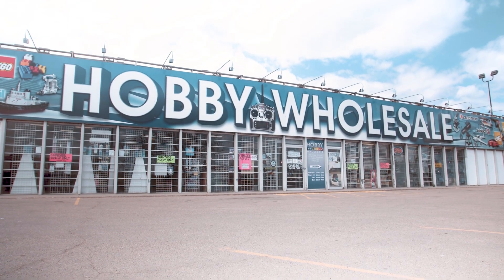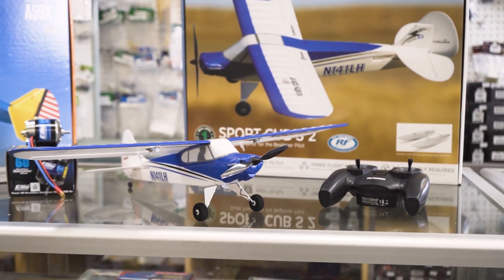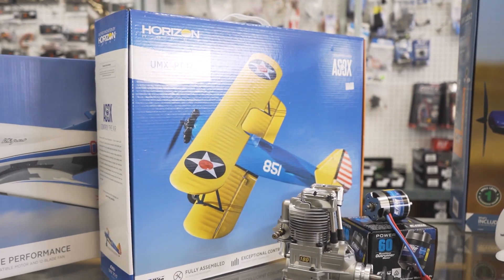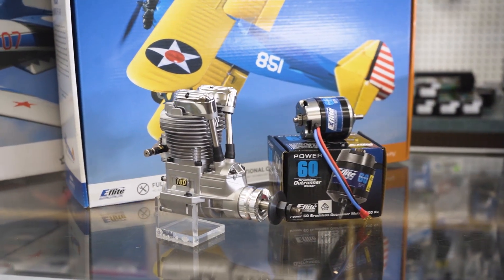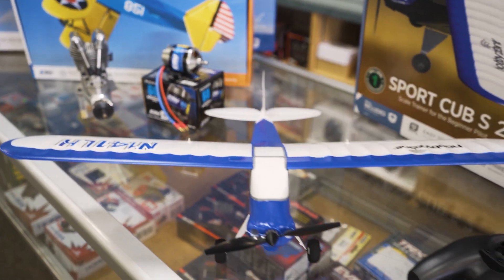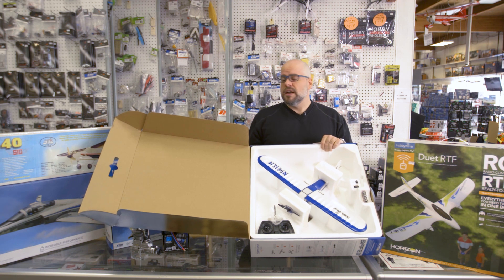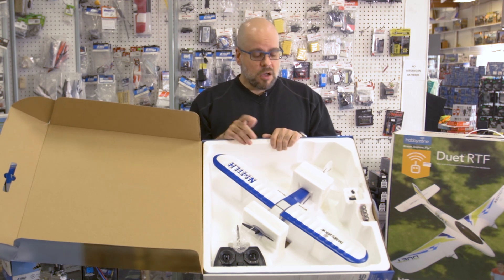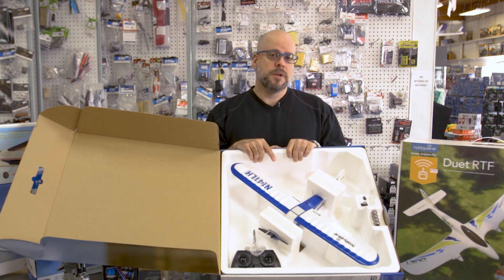Unboxing the Sport Cub S v2 Plane at Hobby Wholesale!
Are you interested in flying your own RC Planes? Don't know where to start or are you afraid of crashing? Look no further than the Sport Cub S v2, a great RC plane for beginners, intermediate, and experienced pilots!

As one of Canada's largest online & retail game & hobby stores we offer thousands of Toys, Games, Puzzles, and Models.  We offer RC (Remote Control) Cars, Trucks, Planes, Boats, and even RC Heavy Equipment!  From Glue, Paint, and Materials, to Motors, Radios and Servos - we have everything you need to fuel your Free-time!